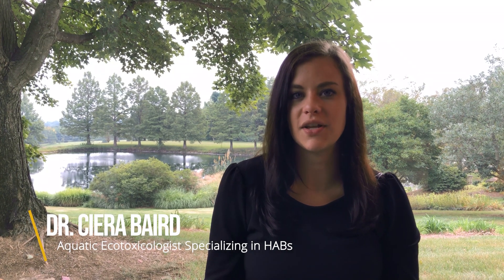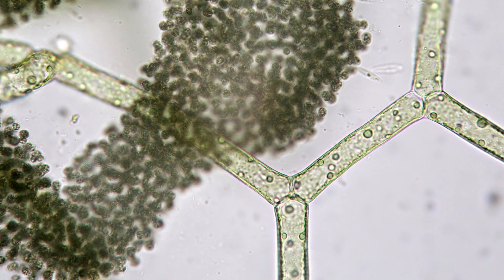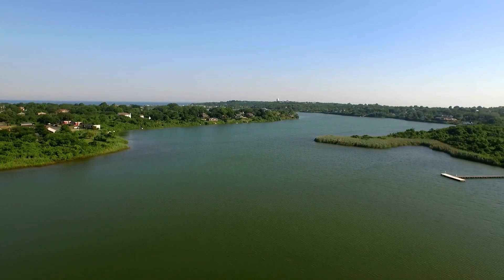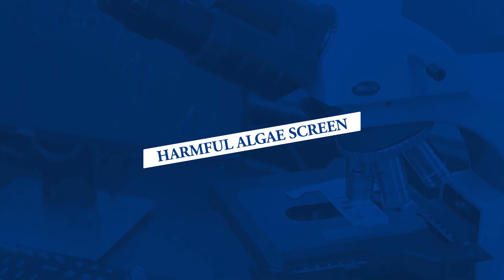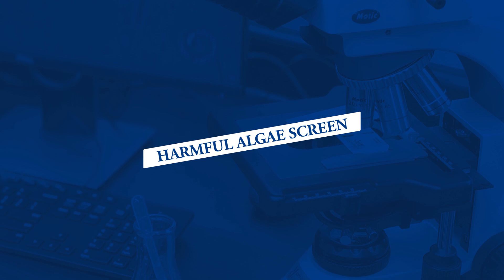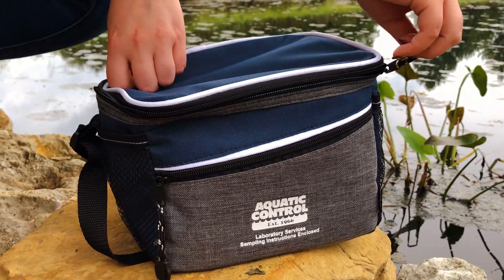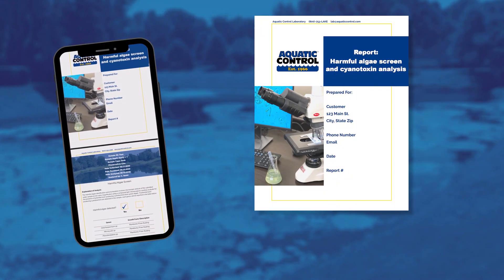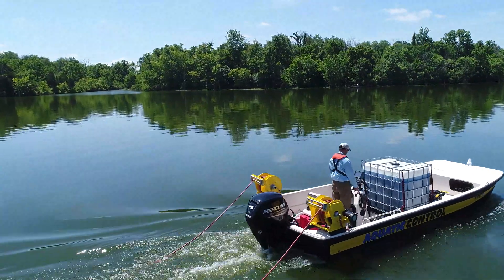What are harmful algal blooms? Identification & Testing with Dr. Ciera Baird - Pond/Lake Management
What are harmful algal blooms? What are blue-green algae? Do you have concerning algae in your pond or lake and want to get your water tested? Have you seen news articles about harmful algal blooms? Are you curious about the types of algae in your water?

In this video, our very own Dr. Ciera Baird highlights HABs and our Harmful Algae Screen. This is an exciting service for pond/lake owners that have concerns about the type of algae in their water. You still have time in 2020 to send us your water sample.